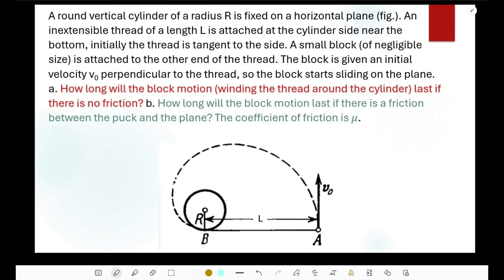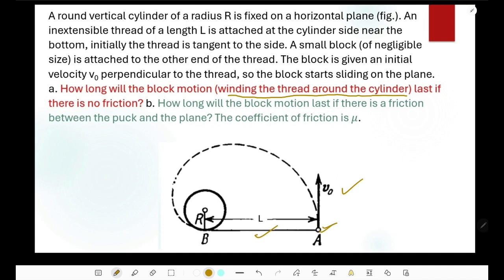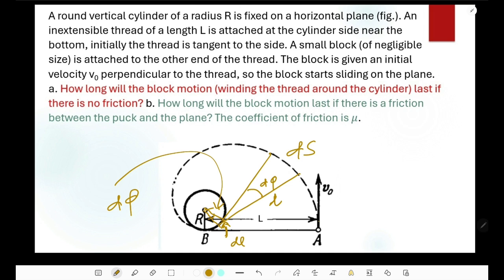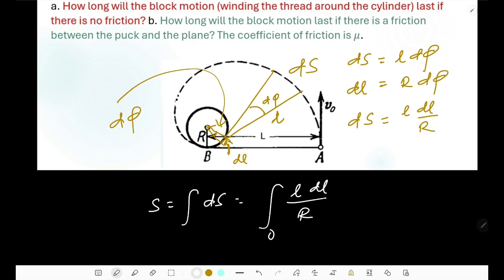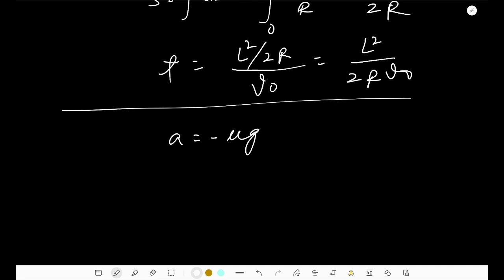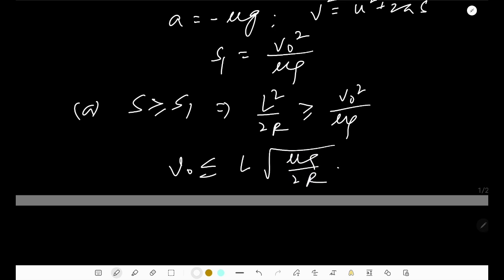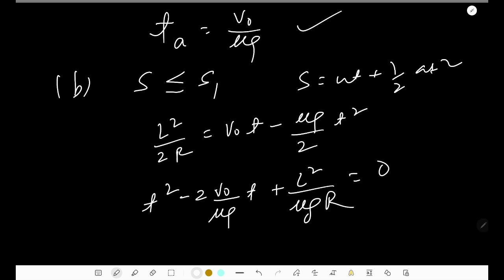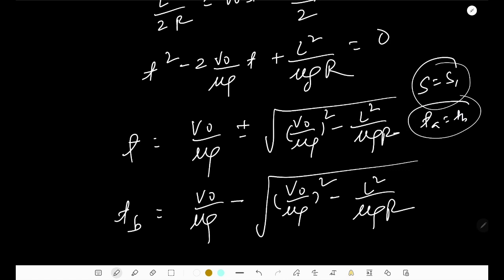IIT JEE Preparation| Class and Classical Problem : Work, Power and Energy: Can Fit in any category